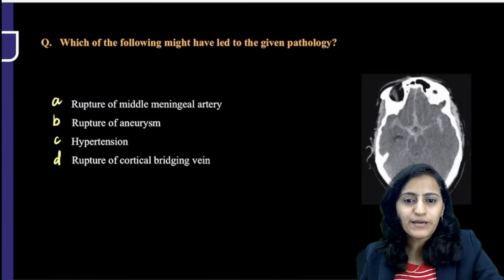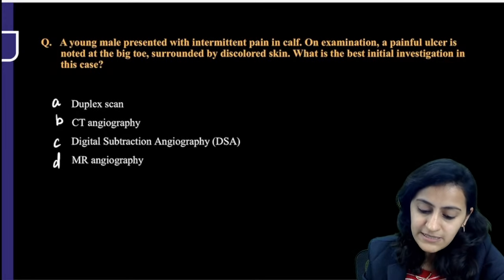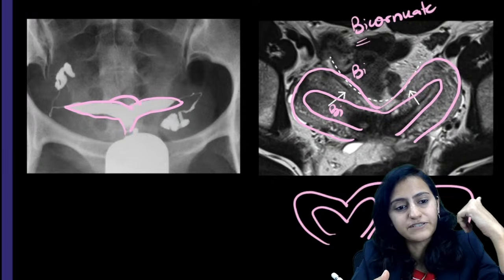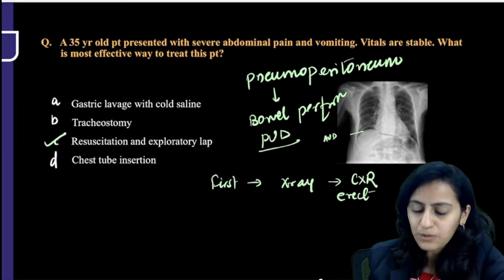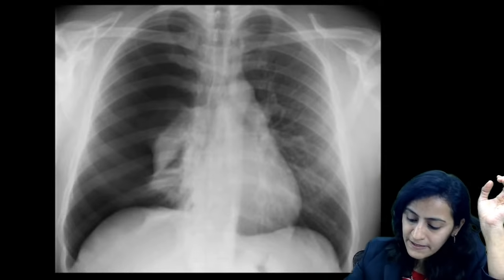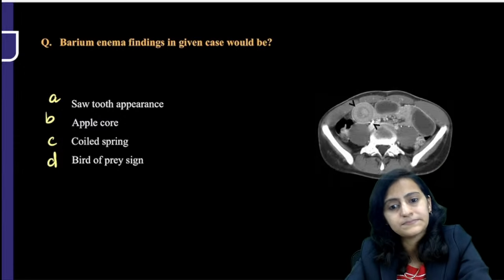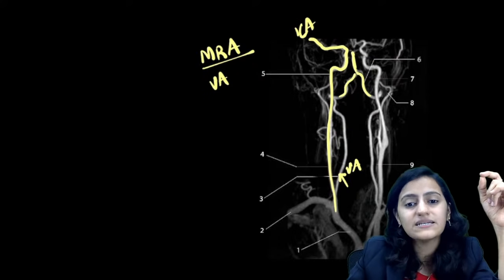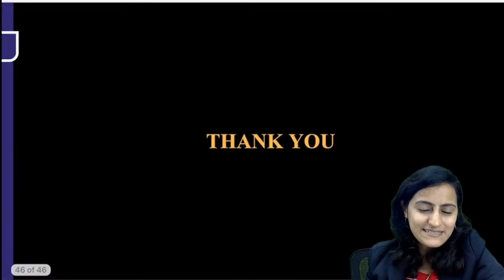NEET PG Revision Marathon, Radiology by Dr. Nikita Nanwani | PrepLadder NEET PG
Welcome to the session of NEET PG 2023 Marathon. In this Session Dr. Nikita Nanwani will be discussing the Topics related to Radiology, which will help you in the Speedy Revision of the Subject in a broader aspect. Join the Session and Accelerate Your Last Phase Prep!

Launching QBank Next Edition soon.

Introducing ELITE Plan Designed to help you crack NEET PG/NExT with ease